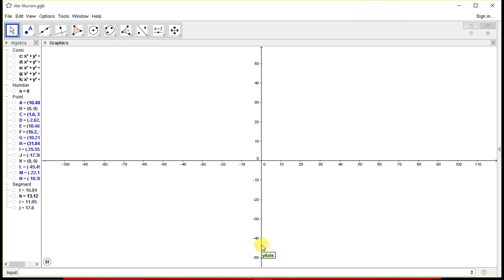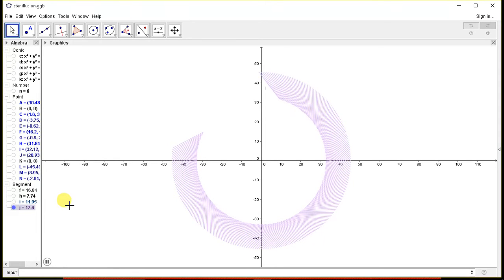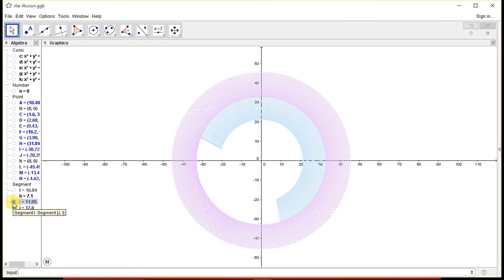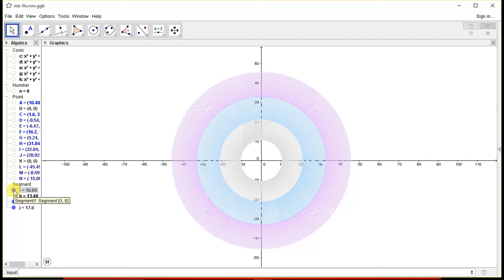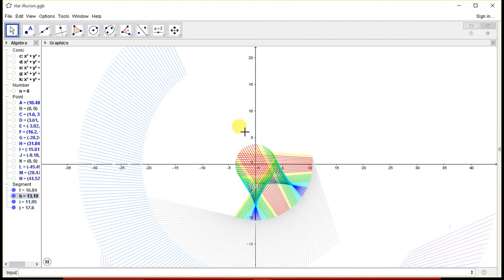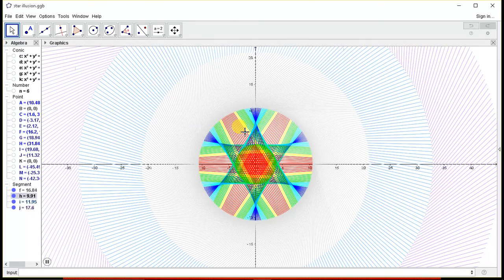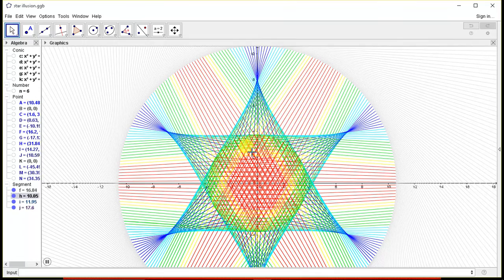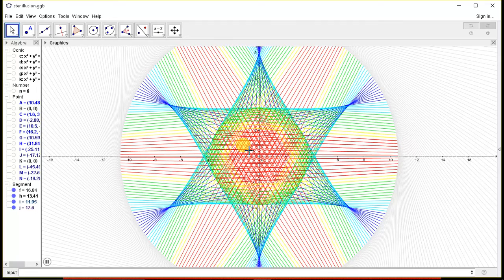Geogebra:Colourful Star illusion [TUTORIAL]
Great View just with the help of lines..
And giving Color conditions and moving conditions.
It is open source  software so you can download it(Geogebra 5.0) and make such Curves.

Post your comments and picture of your illusions.